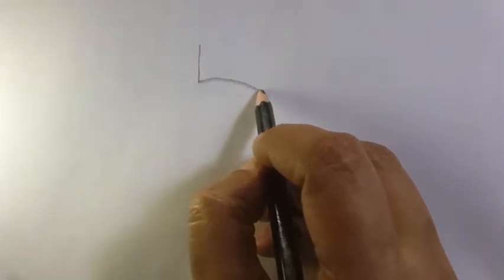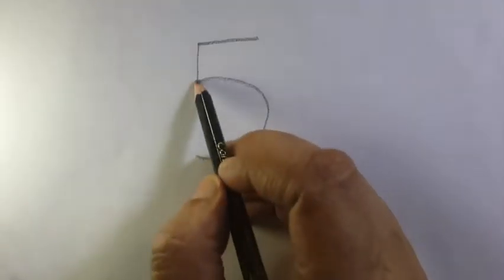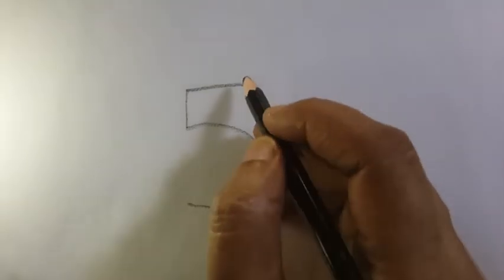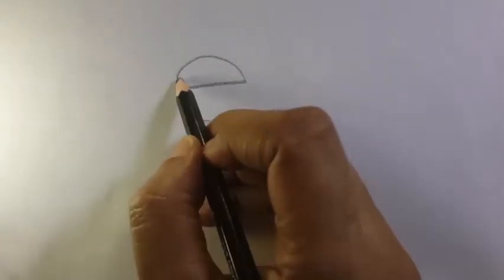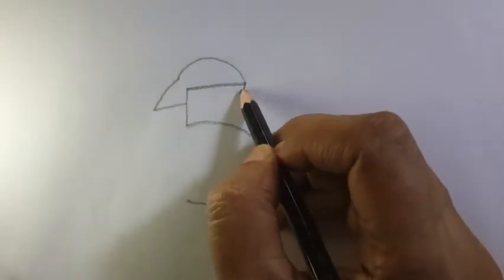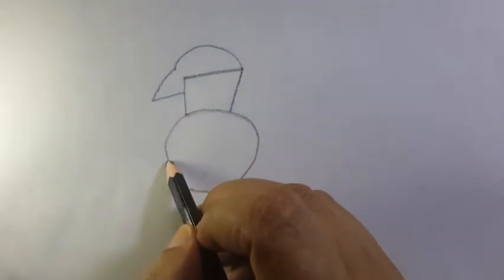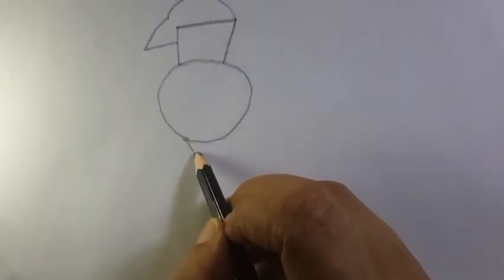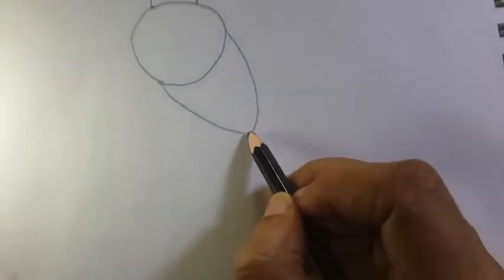Activities for Kids 05 - Drawing Pictures Using Numbers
This video shows you how to draw a picture of a bird ( a craw ) starting from number 5. Kids can also learn how to use watercolor pencils to color drawings. This activity is suitable for kids those who are ready to learn numbers.